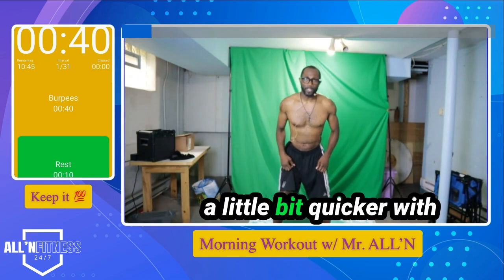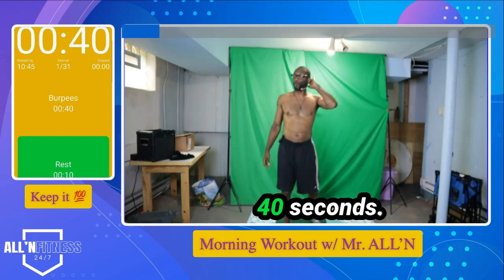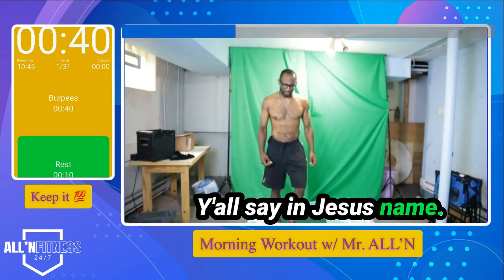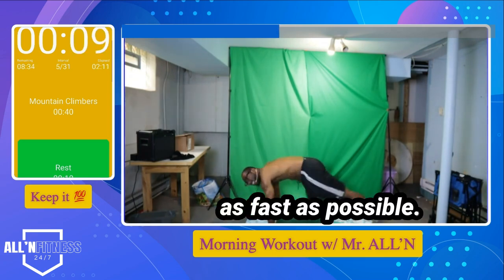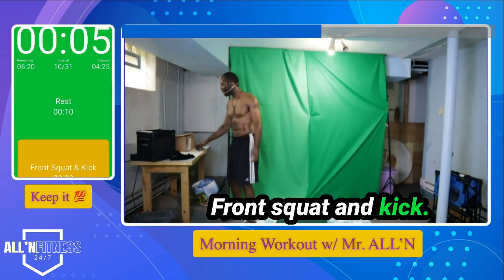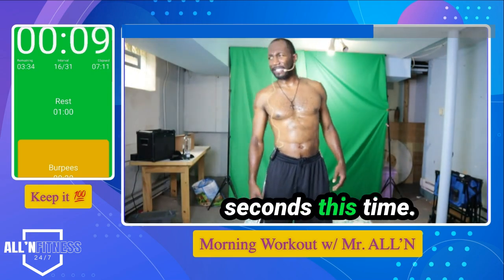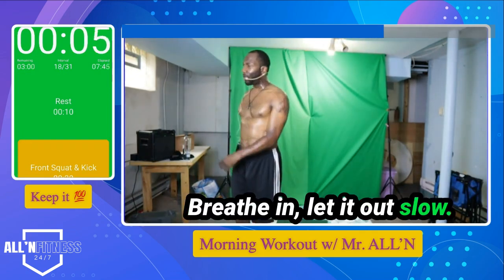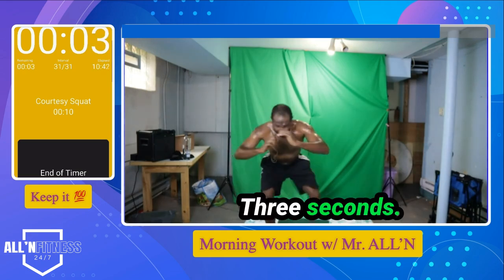Sweat, Shout & Praise: A Christian Hip-Hop Workout Experience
Yo, faith-fueled fitness fam, are you ready to get your praise and sweat on? Buckle up, because your boy Mr. ALL'N is bringing the heat with a high-octane workout experience that'll have you moving, grooving, and connecting with the Lord on a whole new level.

In this electrifying episode, you'll be hitting the mat harder than a rapper drops bars, as Mr. ALL'N guides you through a 12-minute full-body beatdown that's guaranteed to leave you drenched and feeling like a million bucks. But this ain't just any workout, fam – it's a spiritual journey that'll have you praising the Lord with every burpee, squat, and mountain climber.

Here's a sneak peek at what's in store:

1. A heart-pumping, sweat-dripping routine that'll challenge your body and soul, all fueled by bangin' hip-hop beats that'll keep you motivated and moving.

2. Powerful prayers and spiritual insights that'll nourish your mind and spirit, helping you stay focused on God's plan for your life.

3. A judgment-free zone where you can let your authentic self shine, embrace your flaws, and grow stronger in your faith.

4. A chance to connect with a vibrant community of like-minded individuals who are on the same journey to physical and spiritual wellness.

Whether you're a seasoned fitness pro or just starting your journey, this workout is the perfect blend of faith, fitness, and urban culture.

00:00:00 Starting the High-Energy Workout

00:26:35 Dedicating the Workout to God

00:41:20 Intense Workout Rounds

01:08:10 Encouragement to Keep Going